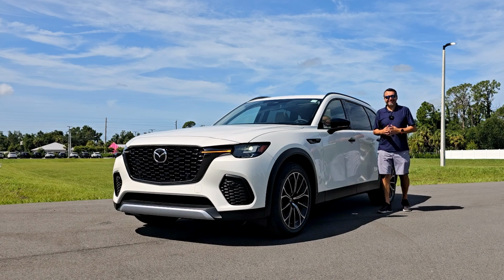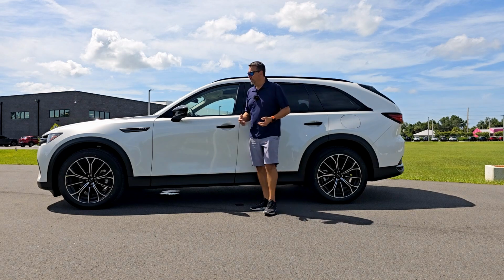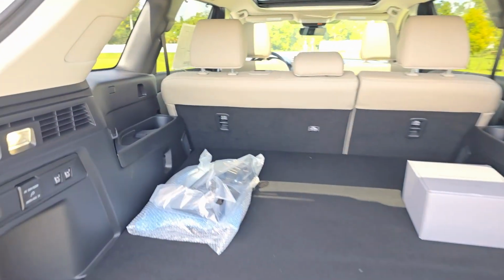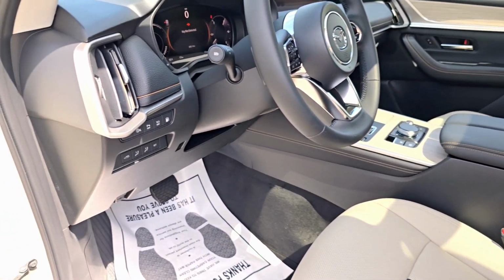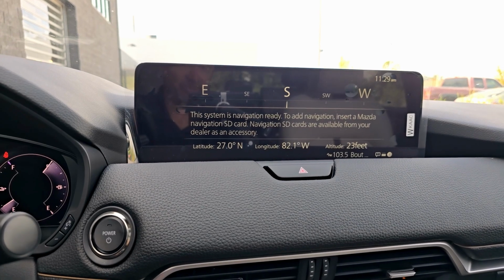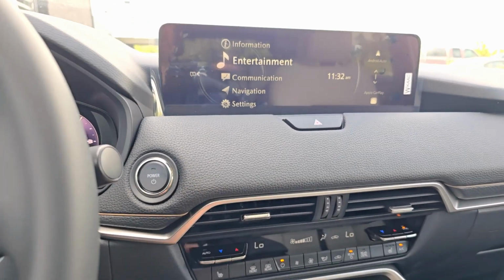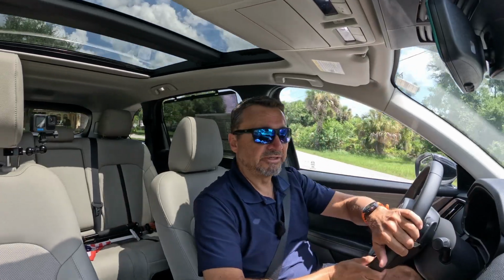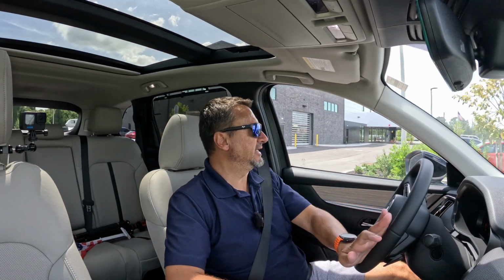Brand new 2025 Mazda CX 70 PHEV Premium review and test drive. The one with the plug.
In today’s video I am checking out this brand new 2025 Mazda CX-70 PHEV Premium, Huge thanks to Mazda of Port Charlotte for making this video possible.

The model tested was 2025 Mazda CX-70 PHEV Premium with the starting                                       MSRP of                                                                                 $ 54,400
Rhodium White Premium                                                    $595
Cargo Blocks                                                                         $50

Destination and Handling                                                   $1455

Total MSRP                                                                           $56,500